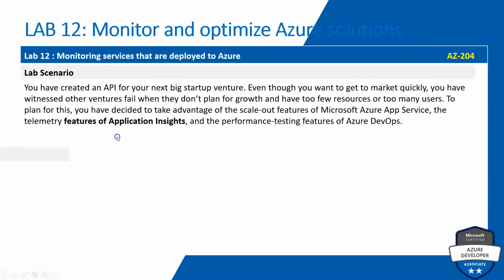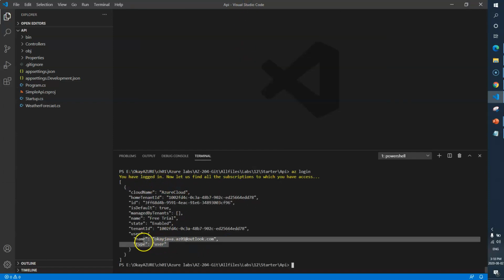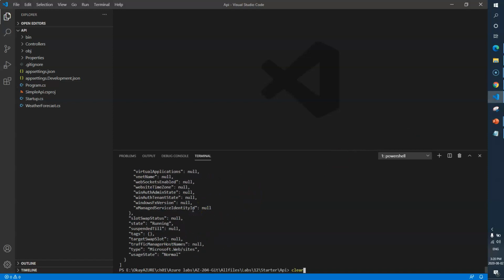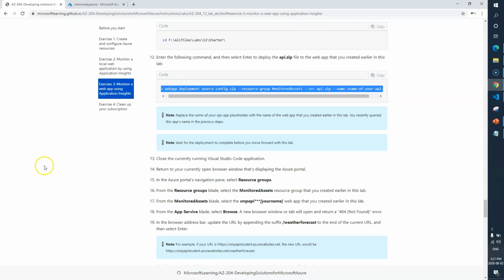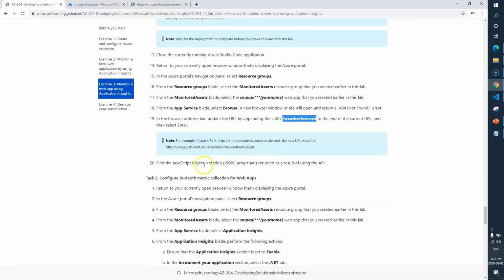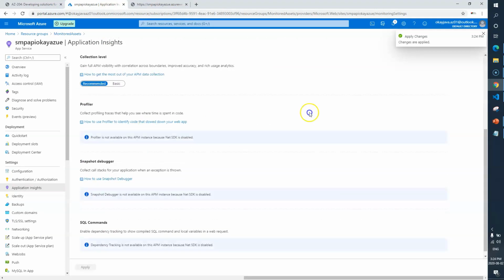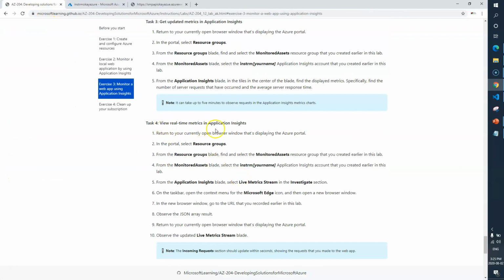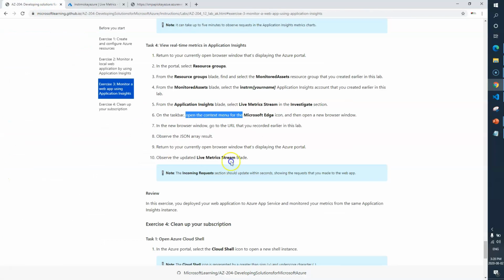okay azure | AZ 204 | Lab 12 | Exercise 03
AZ 204 Lab 12: Monitor and optimize Azure solutions
Introduction : Monitoring services that are deployed to Azure
Exercise 01 : Create and configure Azure resources
Exercise 02 : Monitor a local web application by using Application Insights
Exercise 03 : Monitor a web app using Application Insights
Exercise 04 : Clean up your subscription
AZ-204: DEVELOPING SOLUTIONS FOR MICROSOFT AZURE